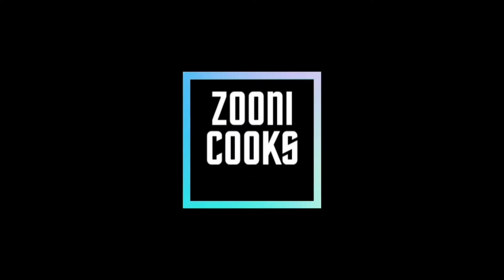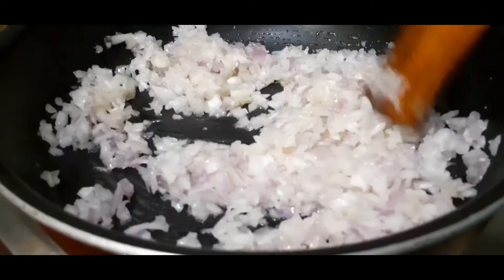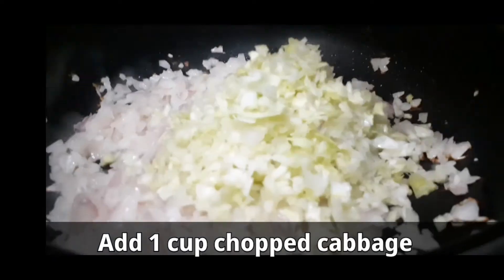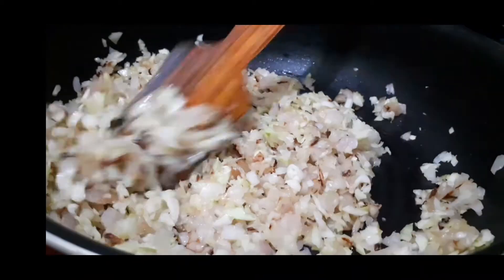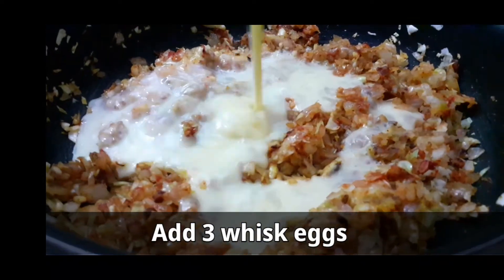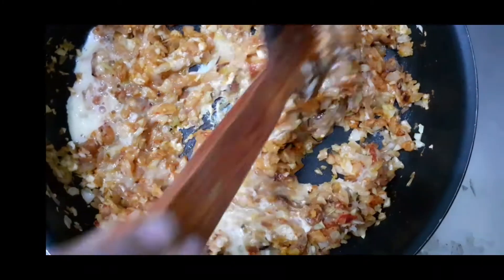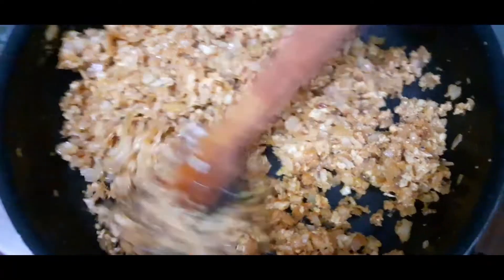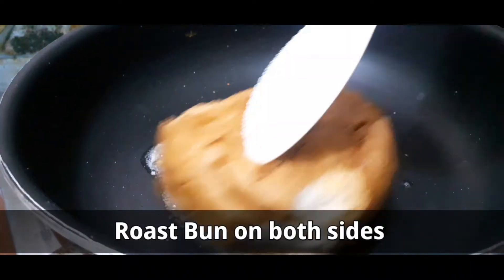ARABIC SHAKSHUKA RECIPE IN ZOONI STYLE|| BREAKFAST#4 || ZOONI COOKS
Hope u guys like the video do make sure u guys subscribe to my channel and share the video.. Do not forget to click on the bell icon to be notified in every updates...